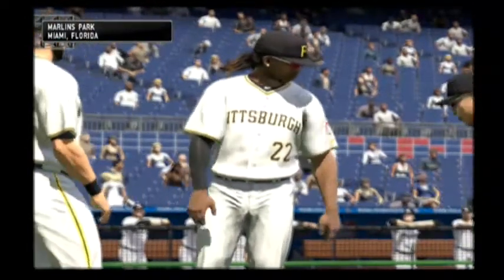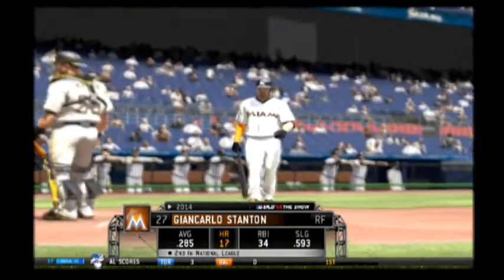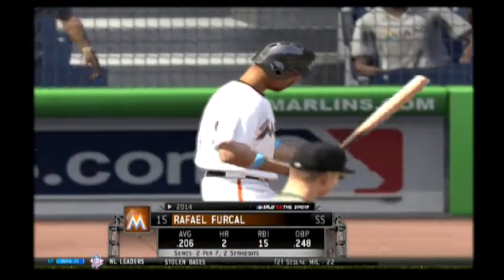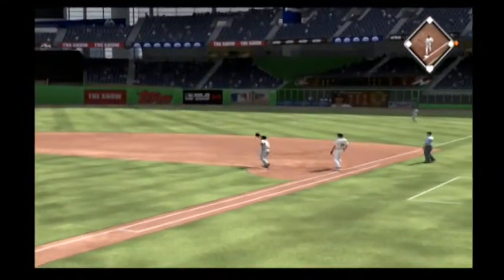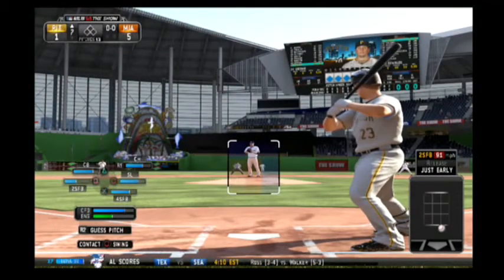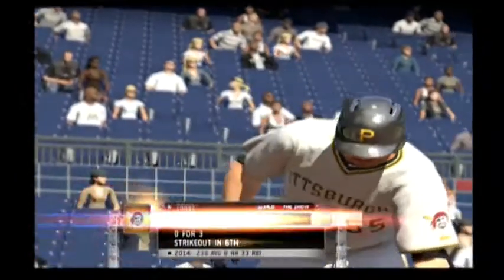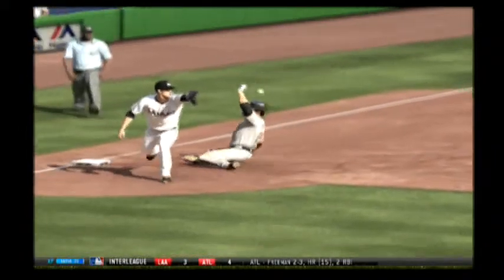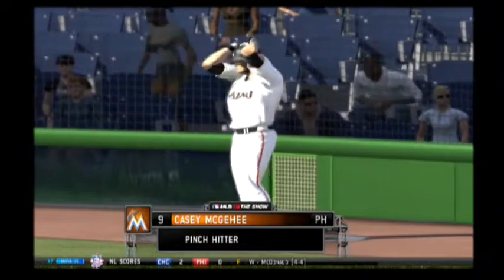MLB 14 The Show Pirates Franchise - Pirates Vs. Marlins - Episode 23- The comeback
MLB 14 The Show Player Locks:

MLB 14 The Show (Season Player Lock) WIL Myers